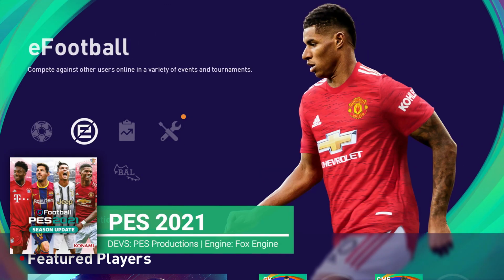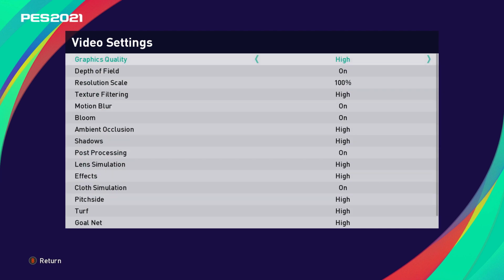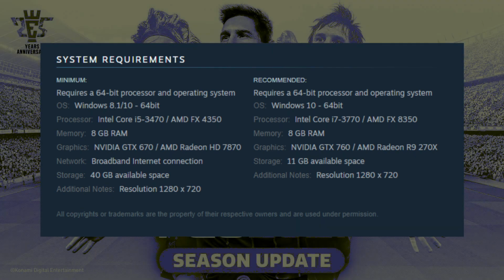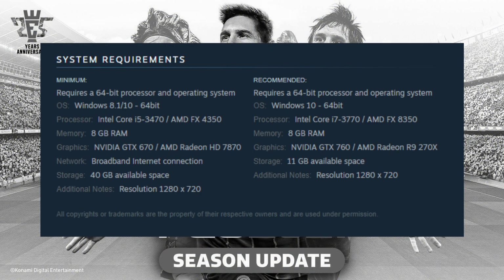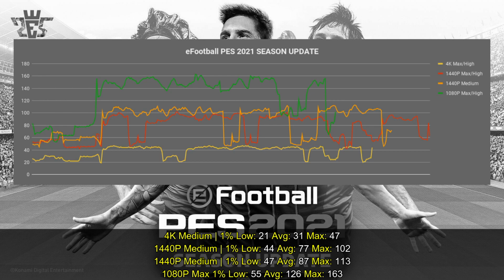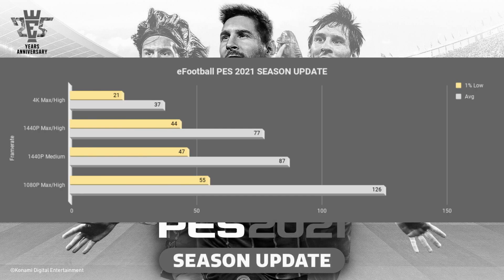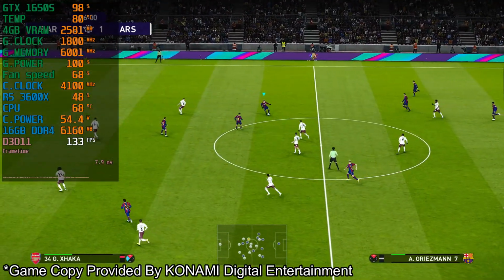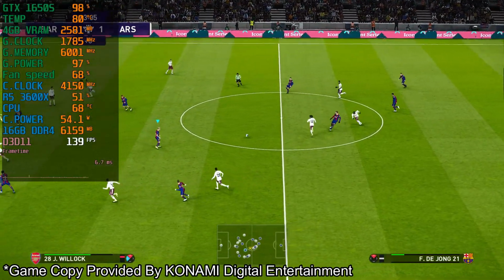PES 2021 | GTX 1650 Super | Performance Review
*Settings*:
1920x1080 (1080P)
Max Settings

*Performance*:
Gameplay +120 FPS
Replays/Stadium Overview +55 FPS

*PC Specs*
CPU: AMD Ryzen 5 3600X
Ram: 2x8GB Gskill Trident Neo Z 3600MHZ CL 16
MBoard: MSI B450M Mortar Max
GPU: Zotac GTX 1650 Super 4GB GDDR6
SSD: Crucial MX500 500GB
PSU: Corsair TX-650W

*Software*
GPU Drivers: Nvidia ForceWare 456.71
OS: Windows 10 PRO 2004
Video Recorder: Nvidia ShadowPlay
Monitor Stats & FPS Logging: Msi Afterburner 4.6.2
Data Organizer and Cloud: Google Docs
Video Editor: Wondershare Movie Editor